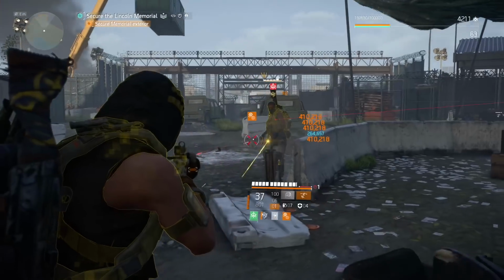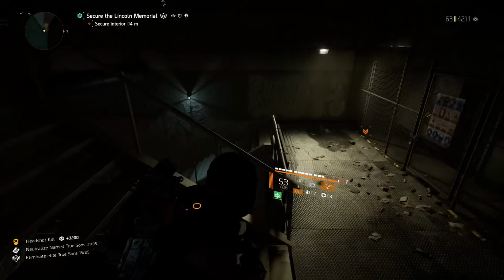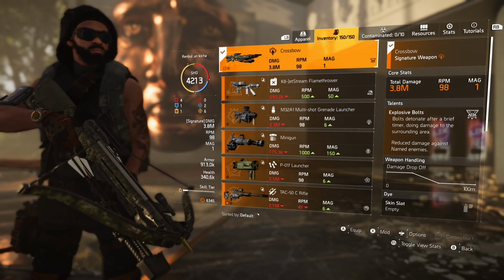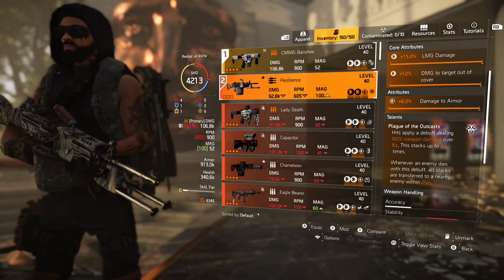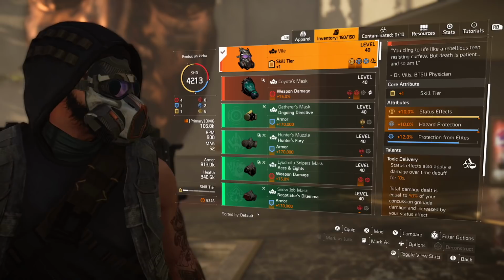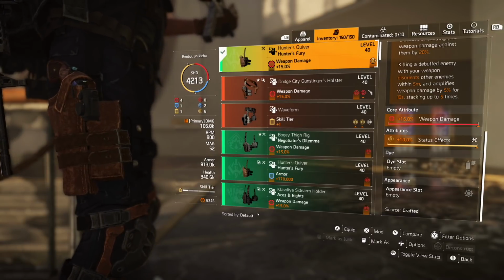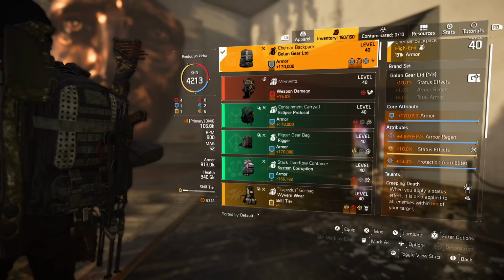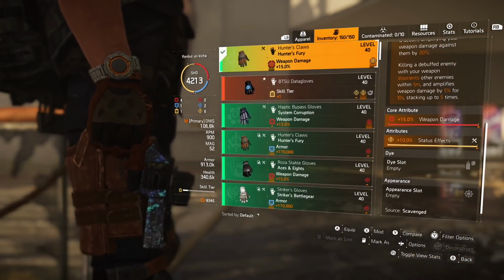THIS SECRET BUILD DESTROYS LEGENDARY ROOMS IN SECONDS - HUNTERS FURY META | The Division 2 BEST SOLO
THIS IS META FOR LEGENDARY TEAMS - DESTROY EVERYTHING FROM HEROIC TO LEGENDARY - HUNTERS FURY + VILE COMBO DESTROYS MISSIONS , PESTILENCE + SCORPIO SYNERGY - IN SYNC SHIELD FREE LEGENDARY BUILD - THE DIVISION 2 SHIELD FREE BUILD - DIVISION 2 BEST SOLO PVE BUILD

Intro 0:00
DVING.NET add 2:30
DESTROY EVERYTHING 3:20
Amazing Build 6:42

Tom Clancy's The Division 2 Developer Massive Entertainment Publisher Ubisoft Director Mathias Karlson Composer Ola Strandh Series Tom Clancy's Engine Snowdrop Platform

Contents

Gameplay Edit

Development Edit